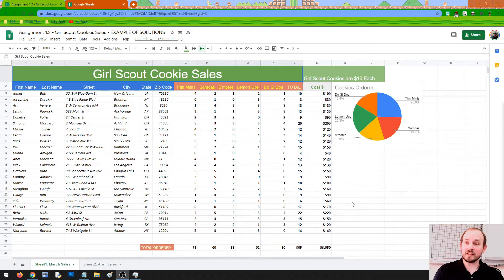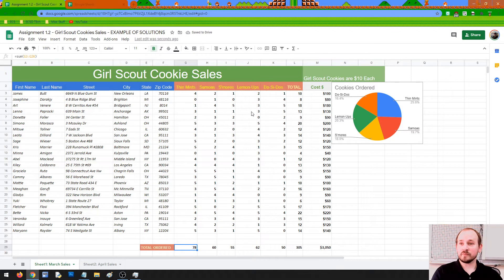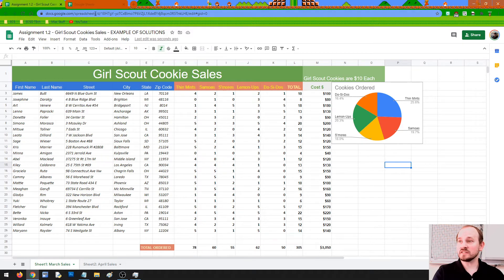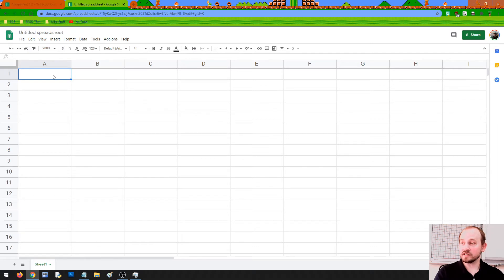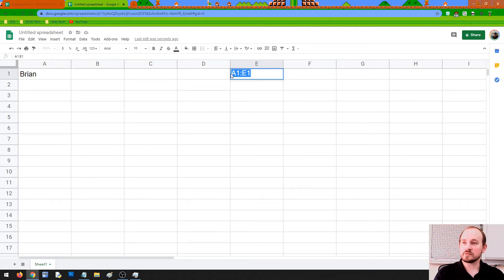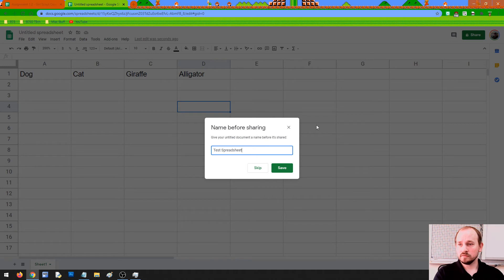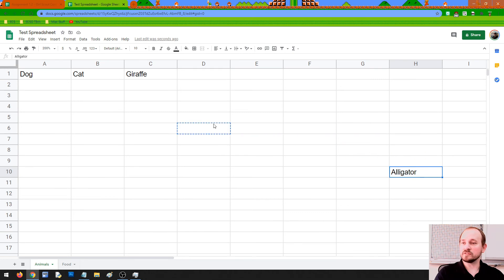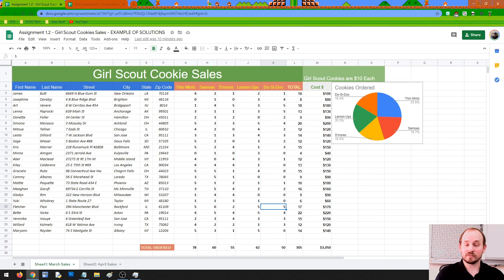Spreadsheets 101: Lesson 1.1 - Introduction to Spreadsheets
This video is an introduction to spreadsheets. Enjoy!

Please check out Lesson 1.2 for more!